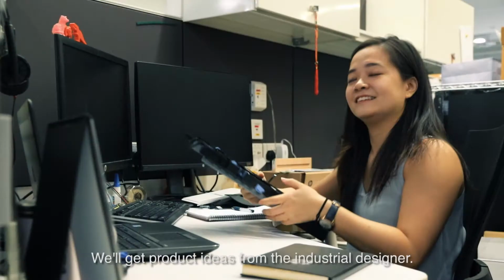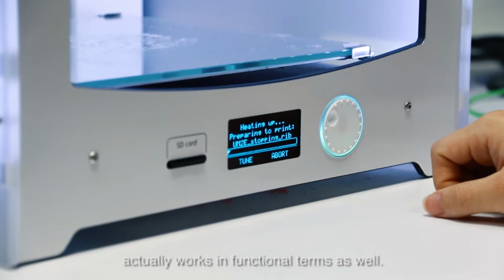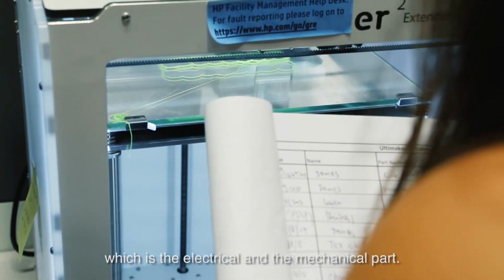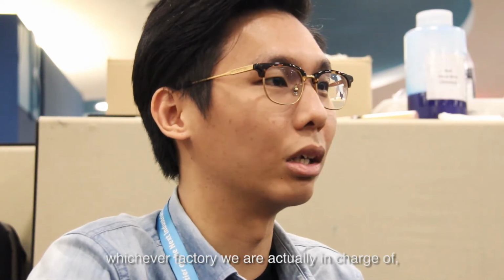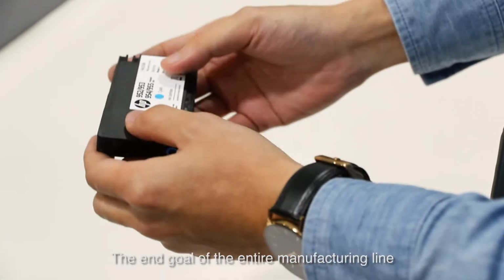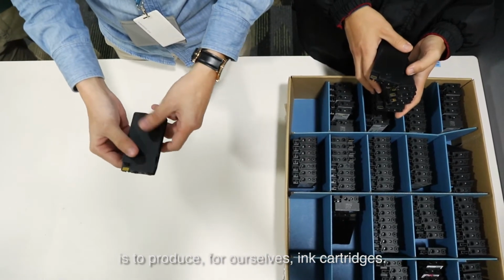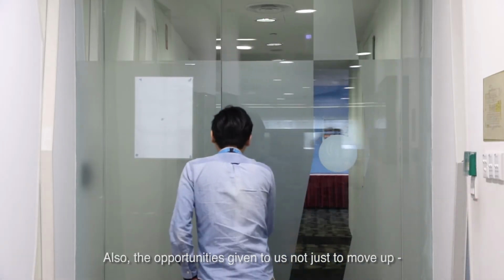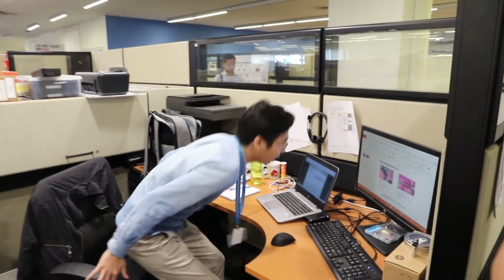Role of a Process and R&D Engineer in Hewlett Packard